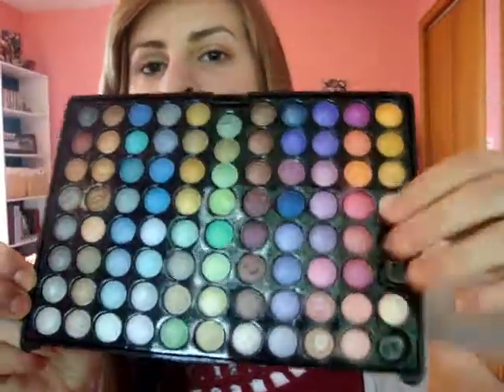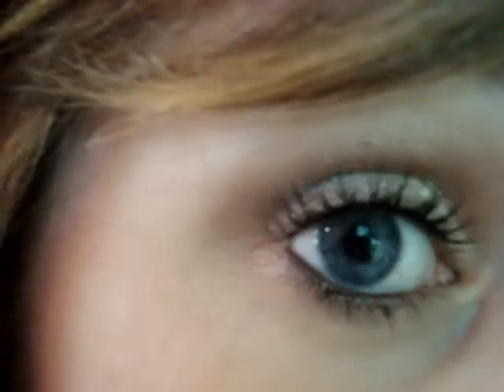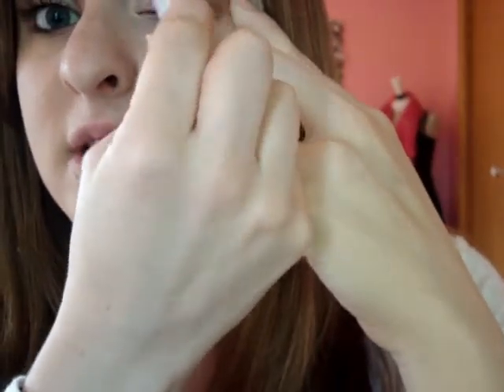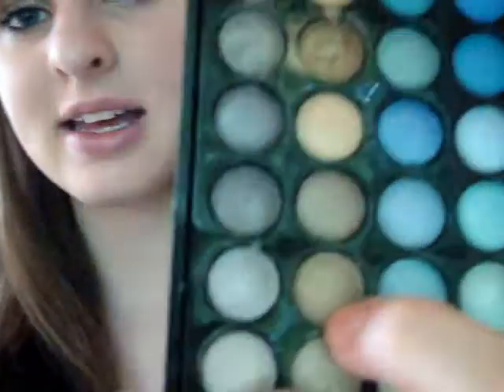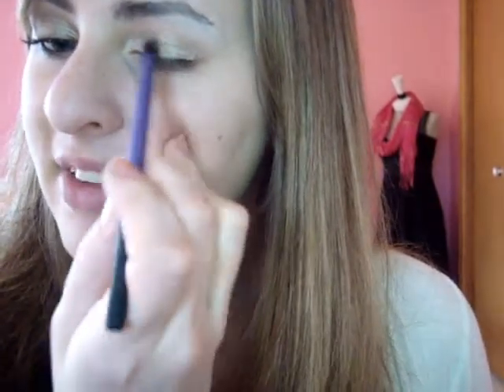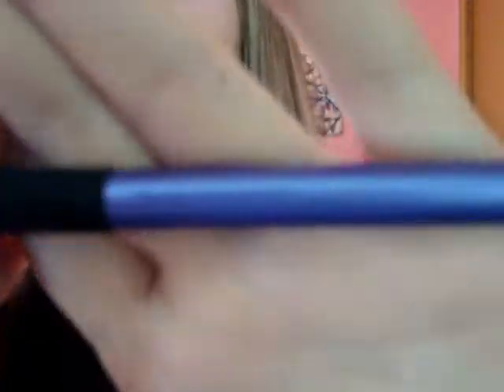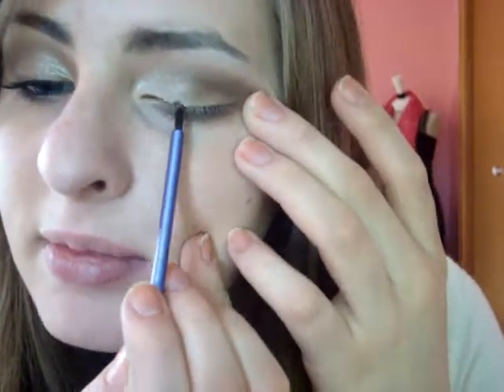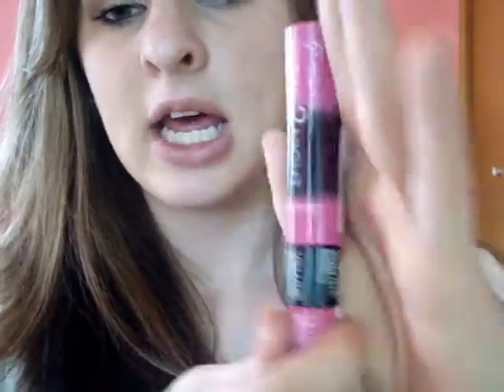Silver Eye Tutorial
So I realize that this isn't the most perfect video that I have ever made and I refer to lashes as lash lines for a few minutes but I loved how it turned out.
I used the:
 BH cosmetics 88 cool shimmer palette.
Rimmel London Glam eyes day 2 night mascara.

 I bought everything that I used in this video.